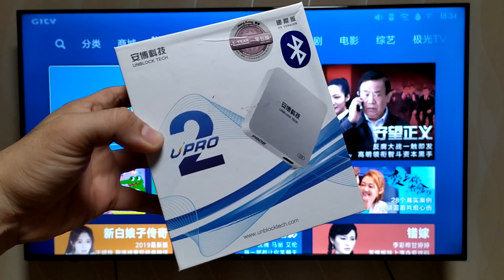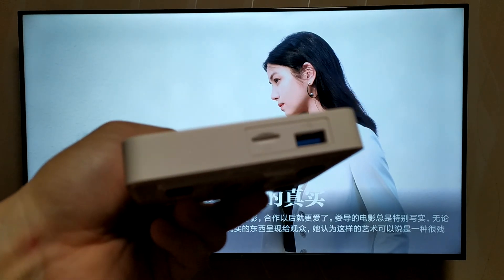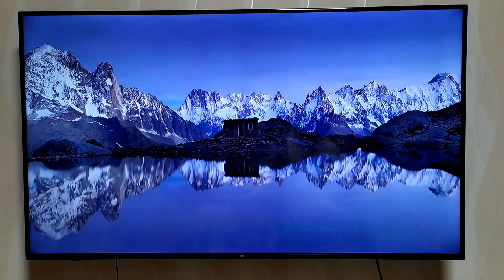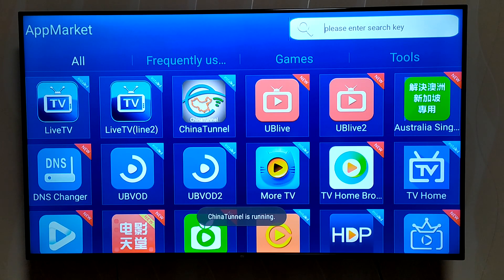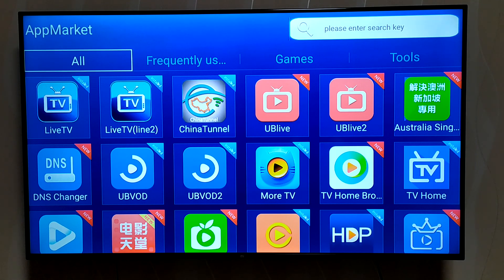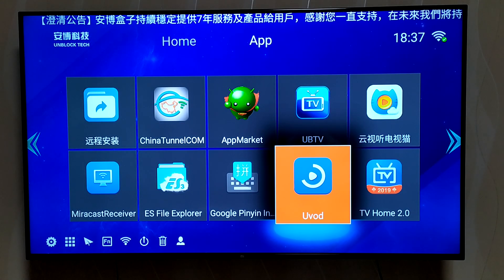Xiaomi UBOX Pro 2